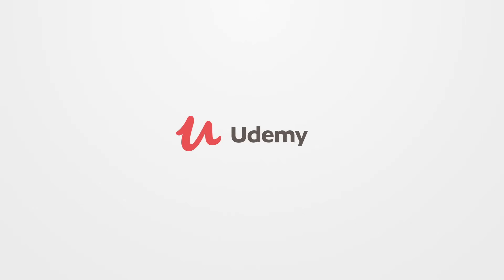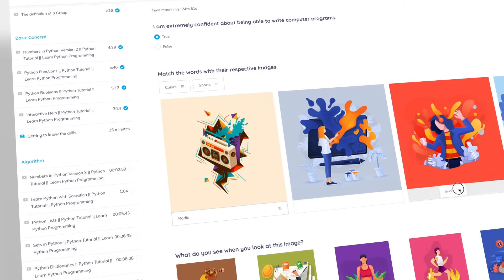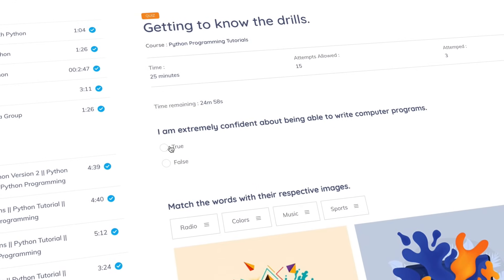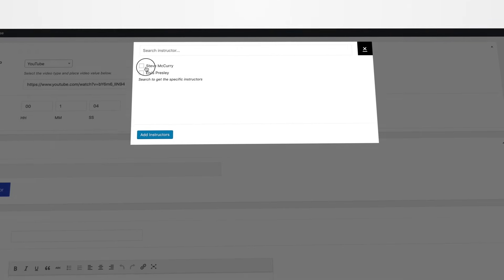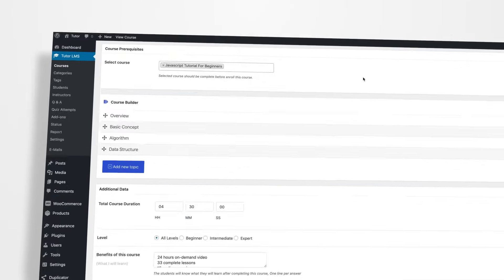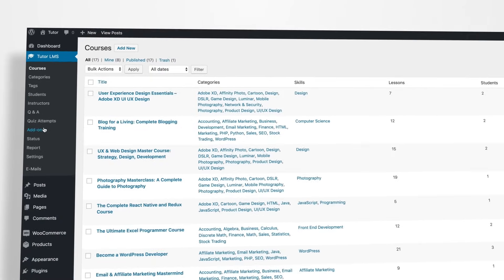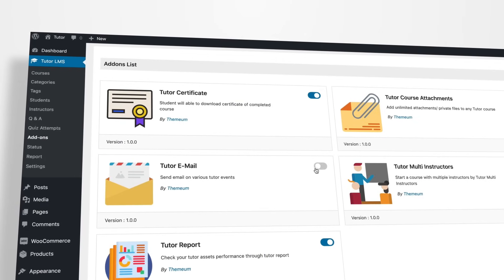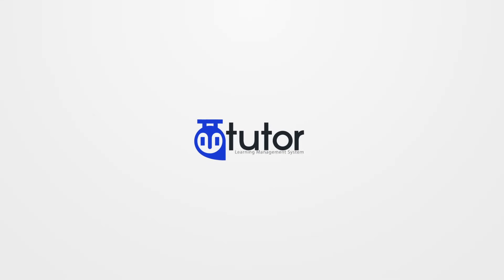Tutor LMS Overview: The Complete eLearning Solution on WordPress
Planning to launch an eLearning platform for your own courses or an academic institution? Tutor LMS is here for you! Get your online classroom started with the intuitive course builder, advanced quiz creator, reports & more in Tutor LMS!